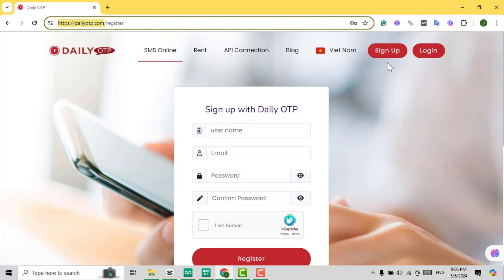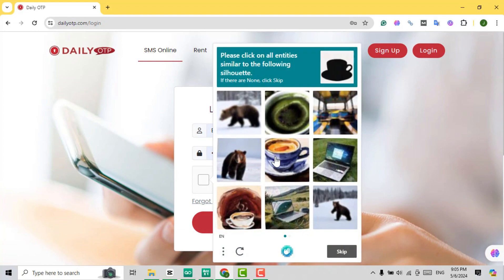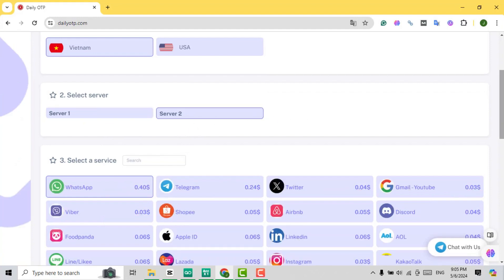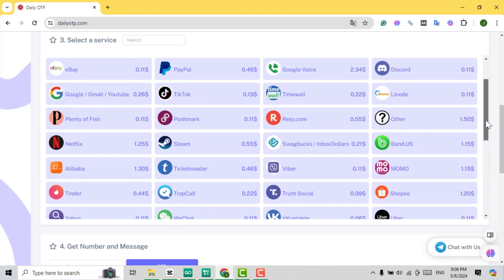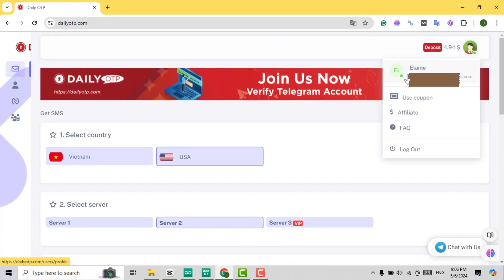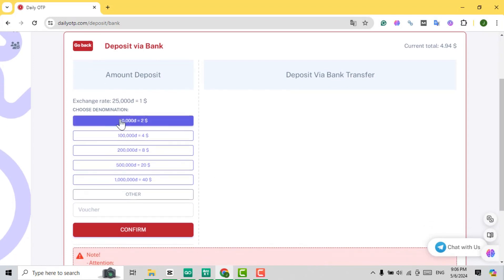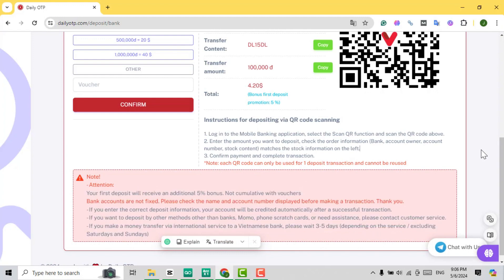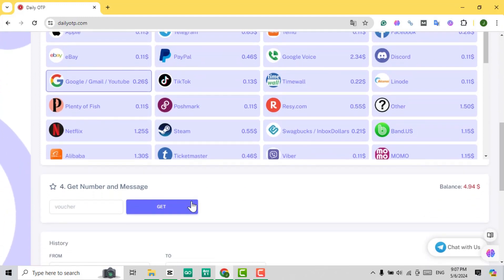Step by Step Guide: Rent phone number for SMS verification | Virtual Phone Num For OTP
How to create gmail, X, hotmail, and other applications, may website without physical phonumber. This is where our service steps in, offering a seamless solution with "Virtual Phone Num For OTP | Rent phone number for SMS verification."

Throughout this tutorial, we'll guide you on how to rent and use a virtual phone number to receive OTP online, making your digital transactions and registrations more secure. We also have script and API to help you create multiple of accounts simultaneously

Virtual phone numbers are digital telephone numbers that operate independently of physical SIM cards or dedicated landlines. They are designed to route calls and messages over the internet using Voice over Internet Protocol (VoIP) technology.

A virtual phone number allows you to receive SMS OTP without needing a physical SIM card or revealing your real phone number. This service is particularly useful for OTP verification during online account setups.

 We provide a step-by-step guide on how to rent a virtual phone number from our reliable OTP service, one click - one number with Daily OTP.